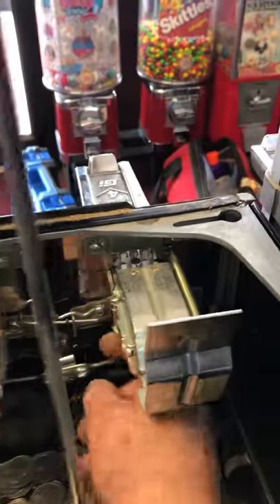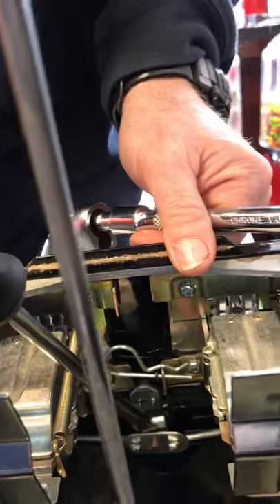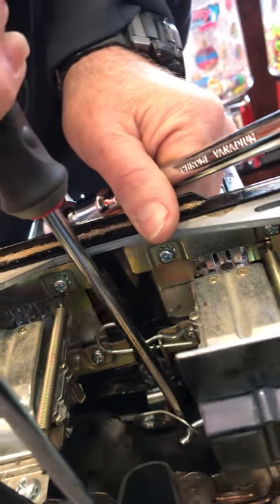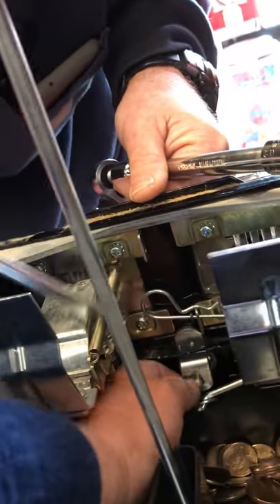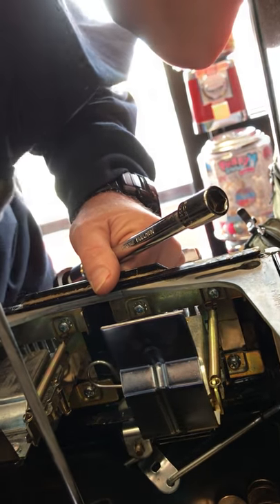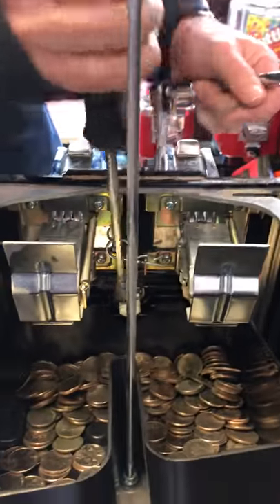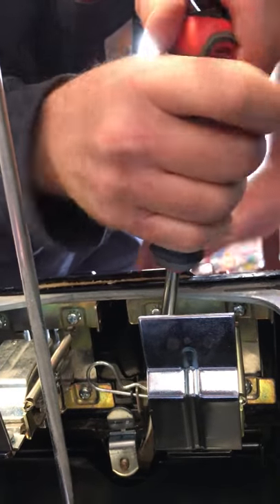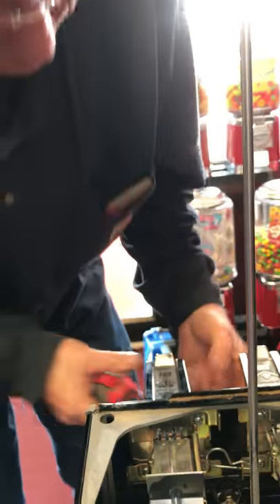Changing out sticker machine lock w/o being able to open the lock (Part 2)